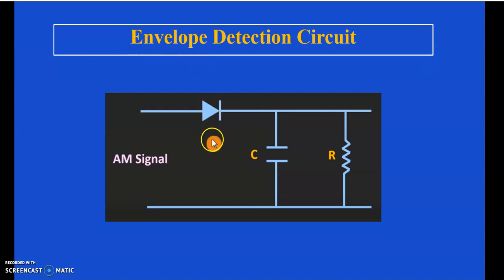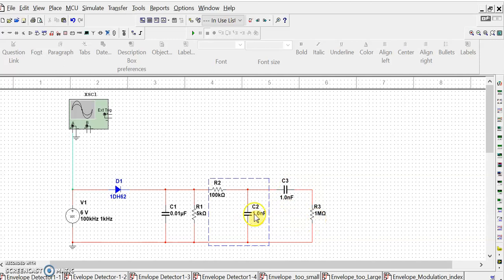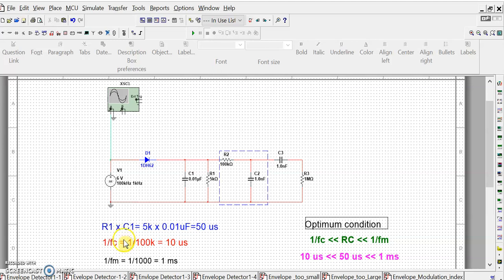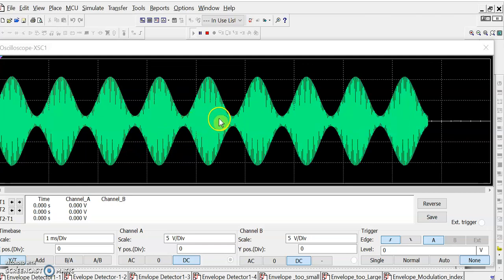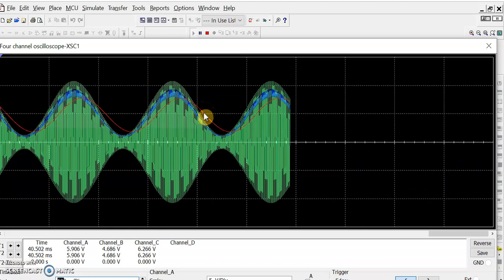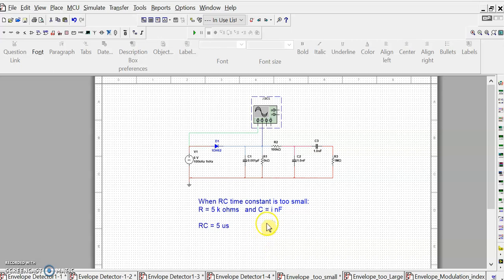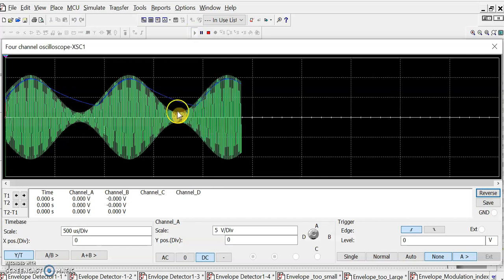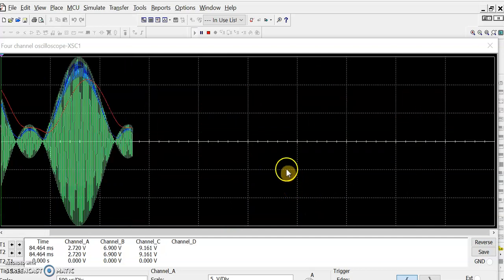Communication Systems (I) (SIU channel)